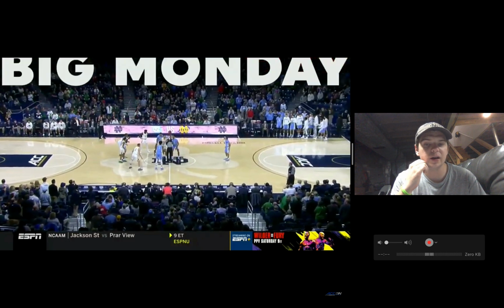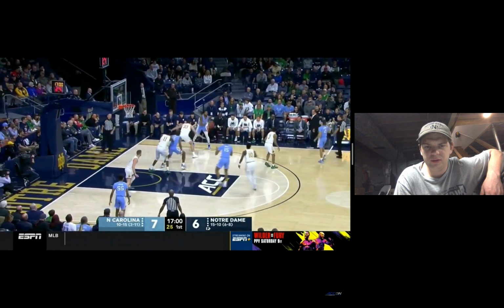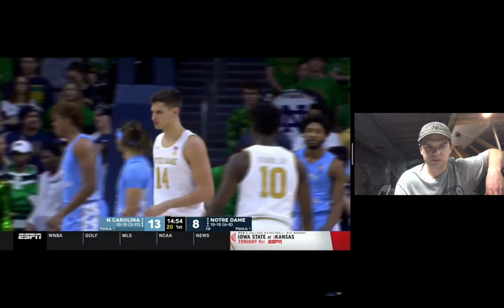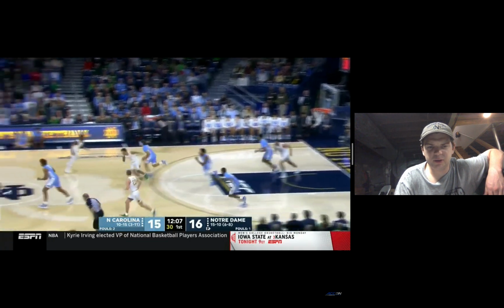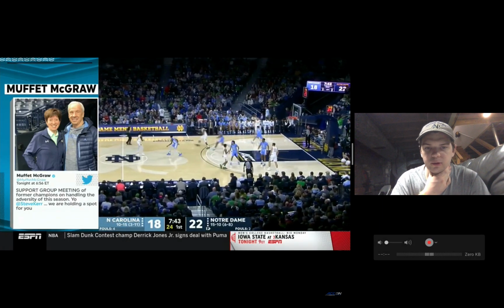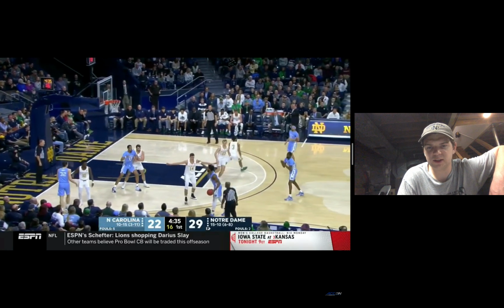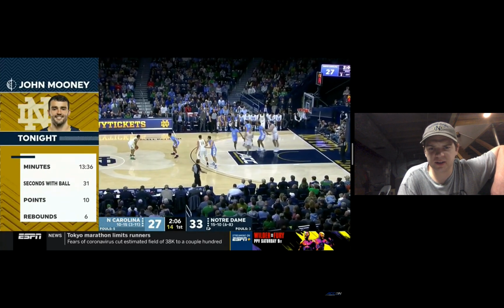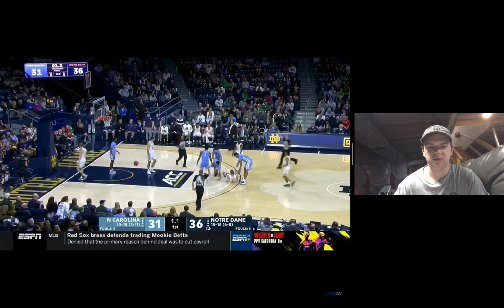2020 NBA Draft Scouting || Cole Anthony || 1st Half at Notre Dame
In this video I evaluate Cole Anthony's 1st half performance against Notre Dame. I see Anthony as a score-first point guard in the NBA. How effective he is in that role really depends on his shot selection and 3-point shooting improvement. I am encouraged both of these things will get better in the NBA. While I don't necessarily see the athletic upside that many others do, I still think he can be a solid NBA point guard.

Thanks to ACC Digital Network for the game footage!